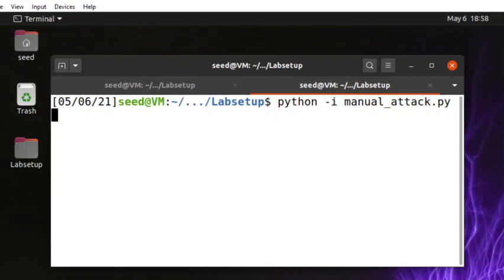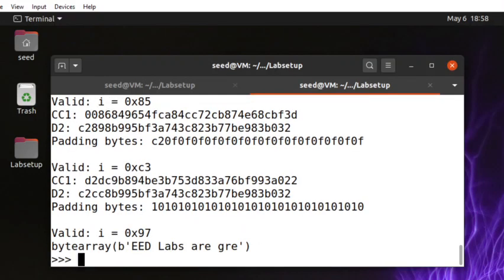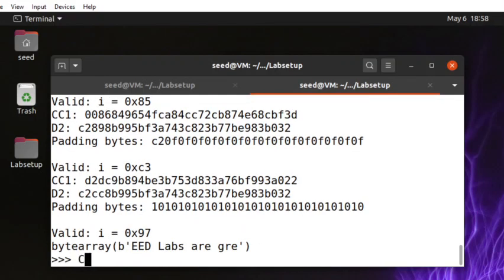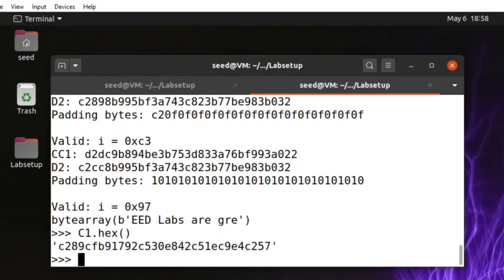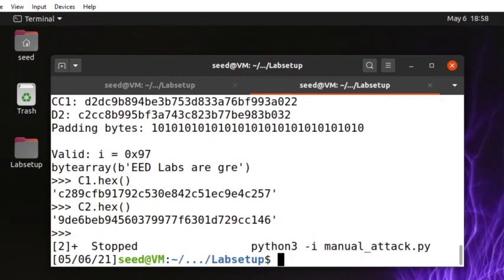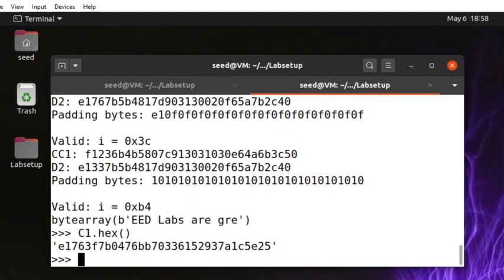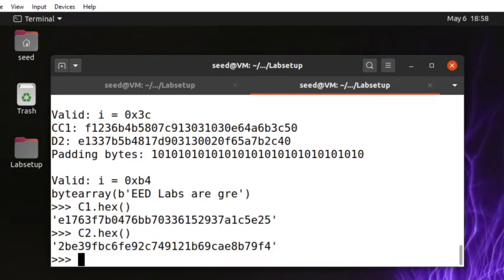2021 05 06 17 56 49 Demo of Padding Oracle Attack